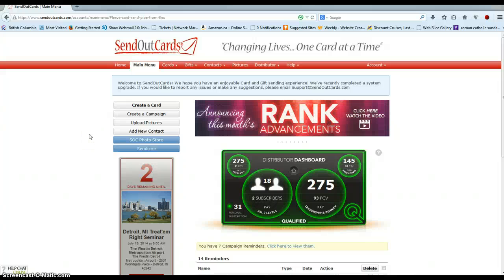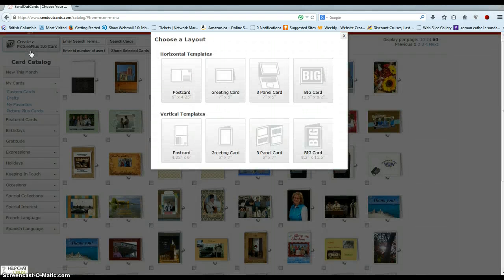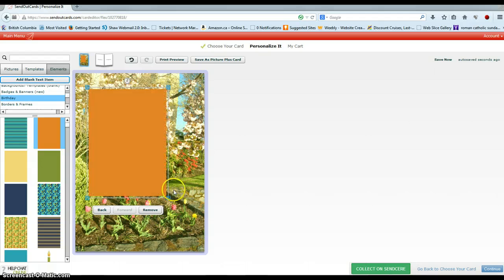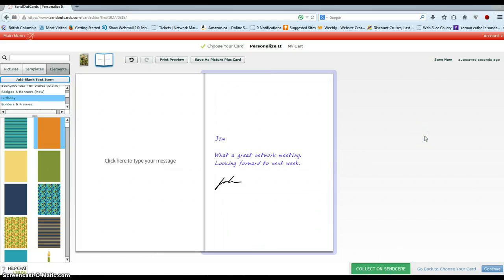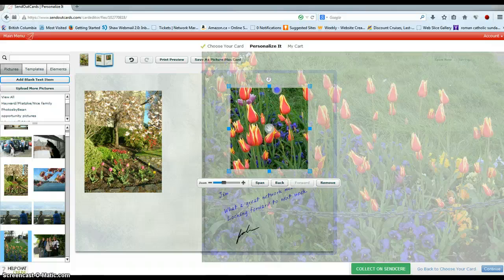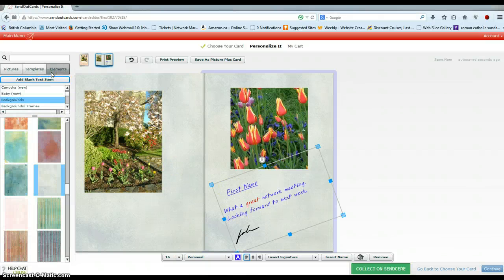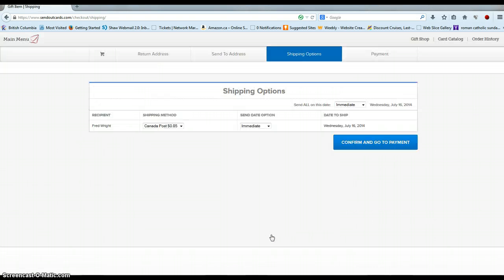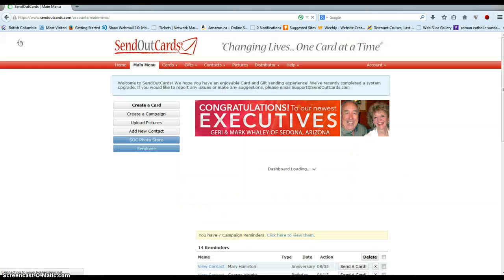how to creat a card with send out cards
Instructional video for Send Out Cards